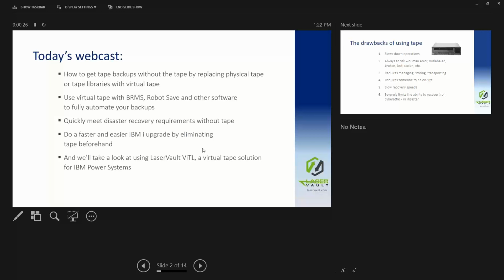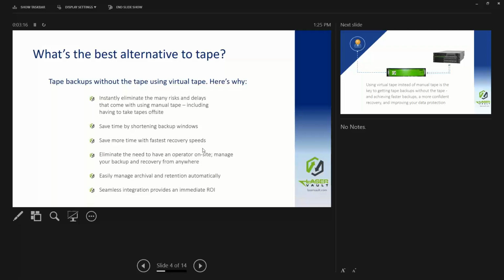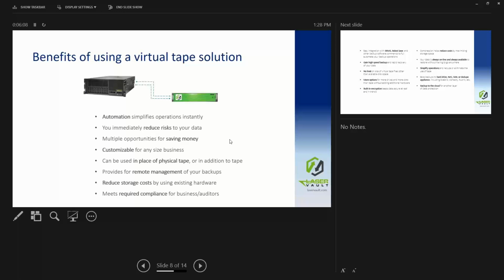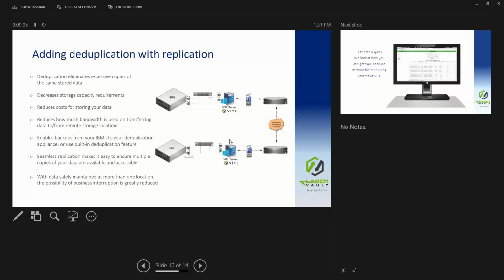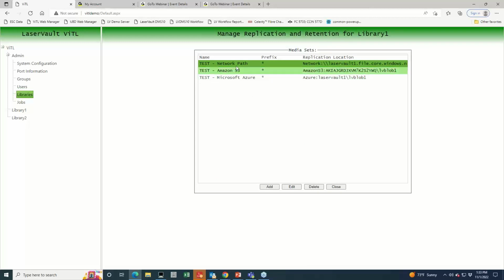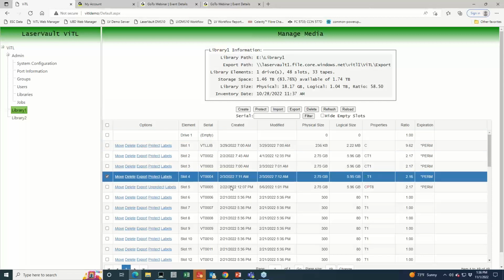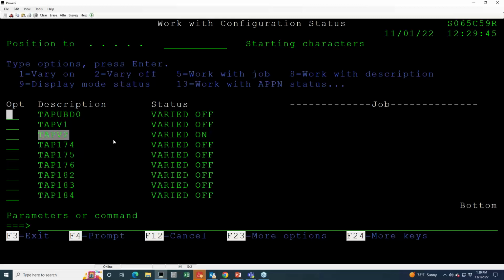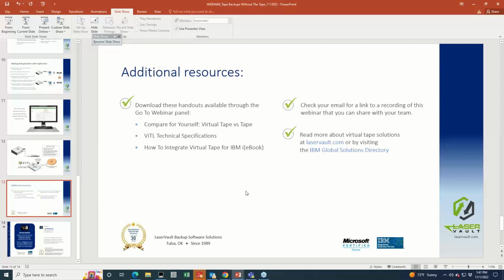Get Tape Backups Without The Tape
Learn how you can get tape backups without using physical tape in this recorded live event. See how to use ViTL virtual tape emulation instead of (or in addition to) physical tape for backup and recovery of IBM Power Systems (iSeries, AS/400, System i, AIX, and Linux). Find out the benefits of incorporating deduplication and replication.